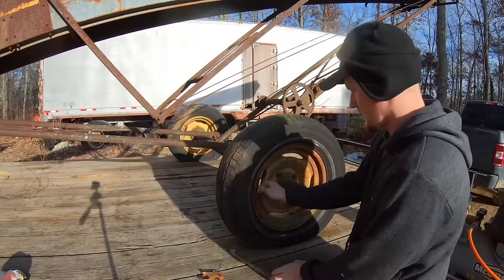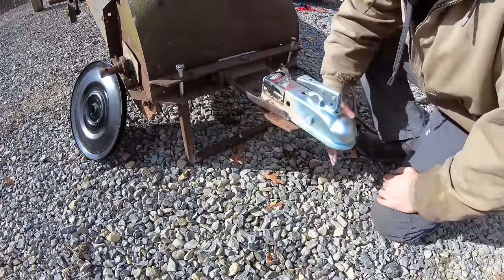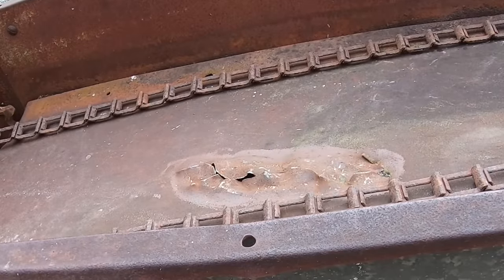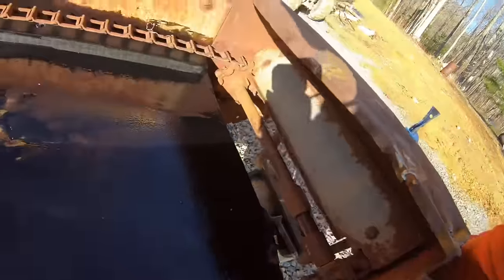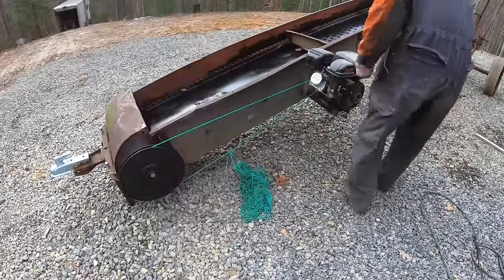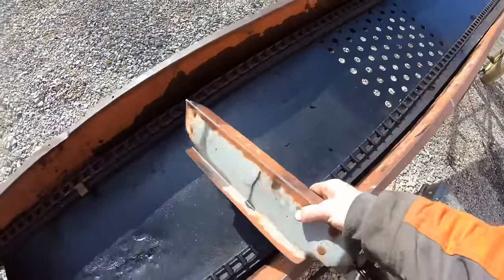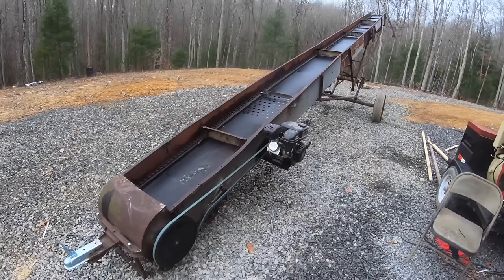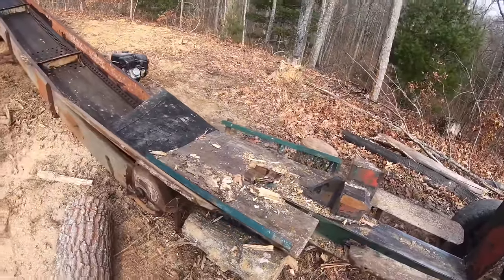Fixing an Antique Hay Elevator to use for a Firewood Conveyor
0:00 Intro
3:54 Explaining the project
6:16 Removing old pulley
11:25 Installing trailer toung
13:36 Removing chain
18:18 Metal work
29:53 Replacing wooden strips
35:39 Making an engine mount
49:06 Replacing a pull cord
53:36 Changing pulley ratios
59:51 How to find the right pulley ratio
1:05:20 Finishing the engine
1:06:24 Running the conveyor
1:13:05 Splitting a load of wood